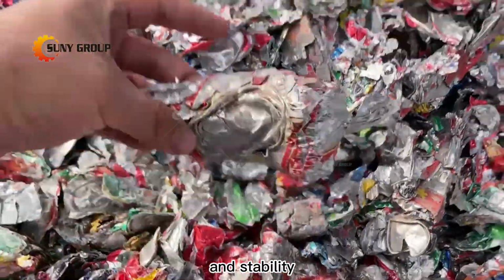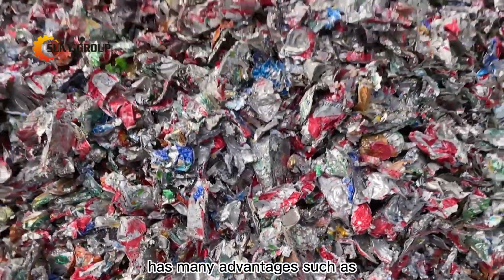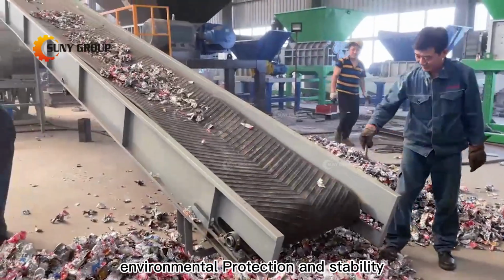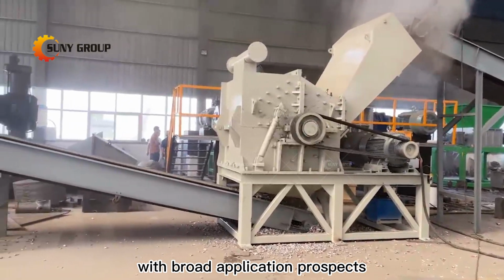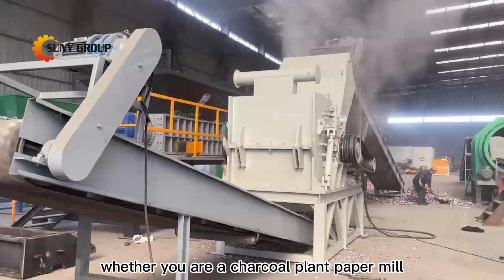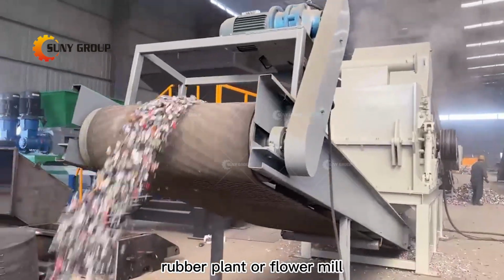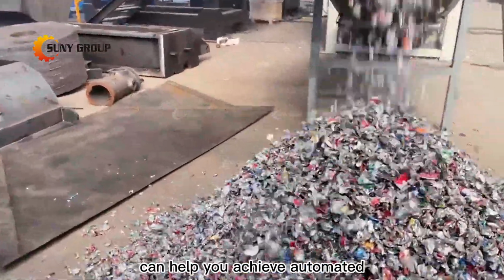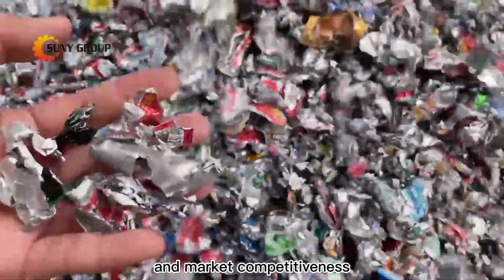Higher Quality Continuous Carbonization Furnace Your Best Choice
Our company's continuous carbonization furnace is a high-efficiency and energy-saving industrial production equipment, suitable for producing various carbonized materials, such as charcoal, bamboo charcoal, and coconut shell charcoal. Using advanced heating technology and special production processes, it can achieve continuous production and automatic operation, greatly improving production efficiency and quality stability, and has become an essential equipment for modern industrial production.

The working principle of the  is to feed the raw materials into the furnace through a conveyor belt, where high-temperature oxidation reaction occurs to produce carbonization. Meanwhile, the heat generated during the process is recovered through a circulating heating system, further reducing energy consumption. Since the device can achieve continuous production without the need for frequent opening and closing of the furnace, it reduces energy waste, achieving both environmental protection and energy saving.

The working process of the is simple and convenient. It adopts advanced automation control system, which can automatically complete all operations once the process parameters are set, reducing labor costs and management difficulties. During the operation, we also equip the device with multiple safety protection systems to ensure its safety and stability.

The  has many advantages, such as high efficiency, energy-saving, environmental protection, and stability. It can produce high-quality and reliable carbonized products with broad application prospects. Whether you are a charcoal plant, paper mill, bamboo and wood product factory, rubber plant, or flour mill, the continuous carbonization furnace can help you achieve automated and efficient production, improving your enterprise's production efficiency and market competitiveness.

In conclusion, our is a high-efficiency, energy-saving, and environmentally friendly industrial production equipment, which can bring higher efficiency and quality assurance to various industries. It has become an indispensable equipment for modern industrial production, and is an important tool for boosting industrial development!